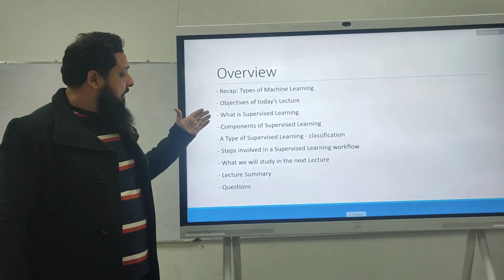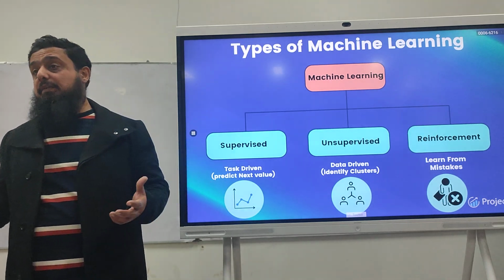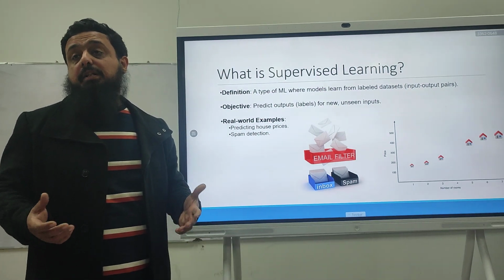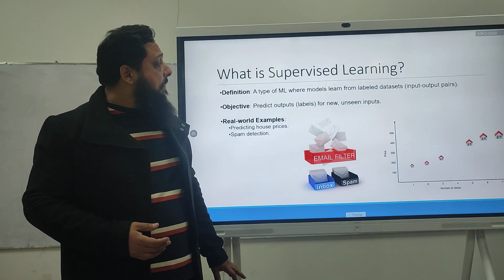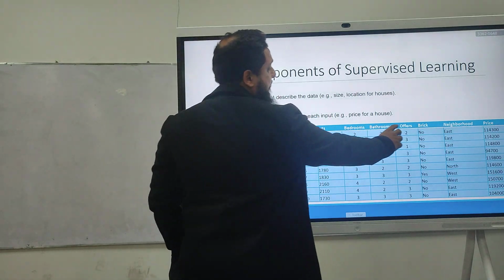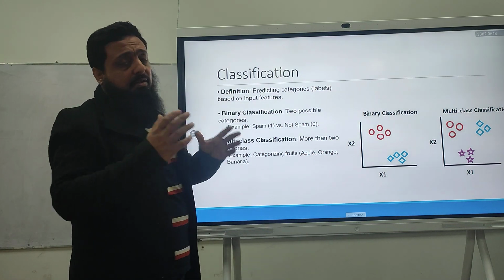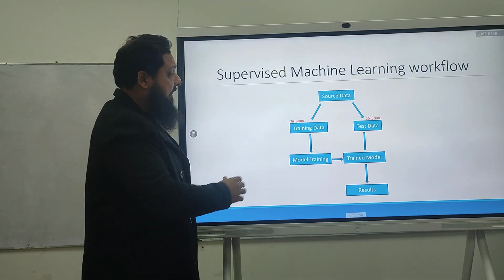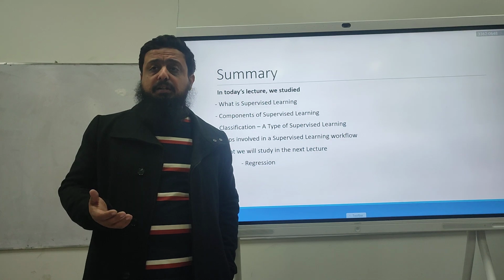Supervised Learning (Core Concepts & Classification)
Lecture Title: Supervised Learning (Core Concepts & Classification)
Instructor: Dr. Laeeq Ahmed
Course: Artificial Intelligence

In this lecture, I introduce the core concepts of Supervised Learning, one of the fundamental paradigms in Machine Learning and Artificial Intelligence. The session covers key theoretical foundations, practical intuition, and real-world applications, making it suitable for undergraduate and postgraduate Computer Science students.

Topics Covered:

Overview of Machine Learning and learning paradigms

Definition and objectives of Supervised Learning

Key components: features and labels

Classification as a supervised learning task

Binary classification

Multi-class classification

Supervised learning workflow:

Data preparation

Training and testing split

Model training

Real-world applications (e.g., spam detection, house price prediction)

Learning Outcomes:

By the end of this lecture, students will be able to:

Explain the concept of supervised learning

Identify classification problems

Describe the supervised learning pipeline

Relate machine learning concepts to real-world problems

This lecture is part of the Artificial Intelligence course and is designed to support conceptual understanding, curriculum alignment, and outcome-based learning.

About the Instructor:

Dr. Laeeq Ahmed is an Assistant Professor of Computer Science with a PhD in Computational Science and Technology from KTH Royal Institute of Technology, Stockholm. His teaching and research interests include Artificial Intelligence, Machine Learning, Big Data Analytics, and Distributed Systems, with extensive academic and industry experience.